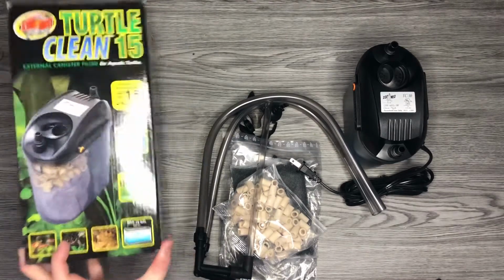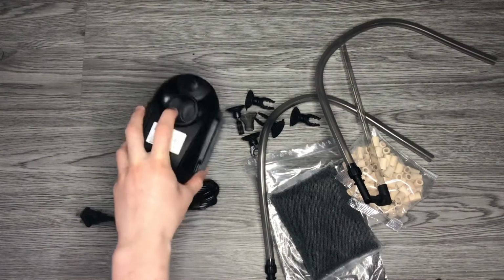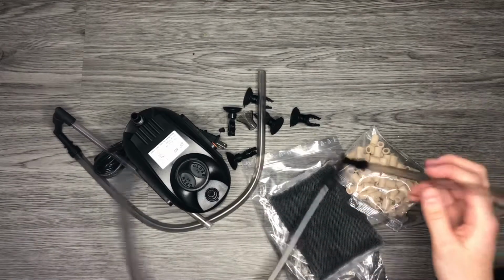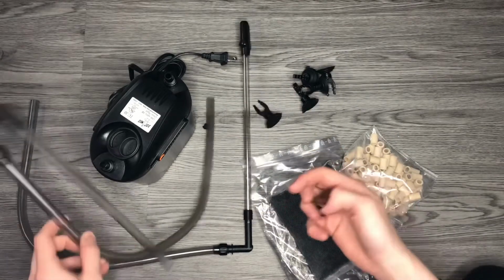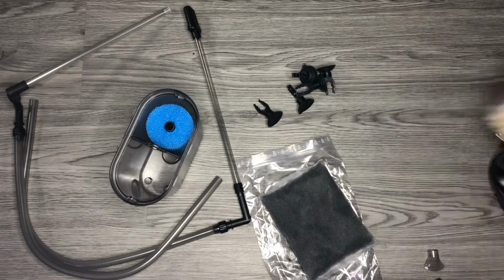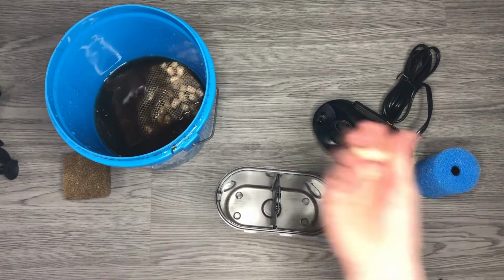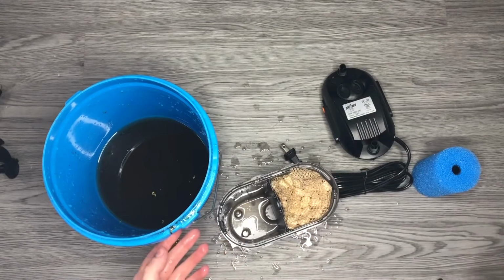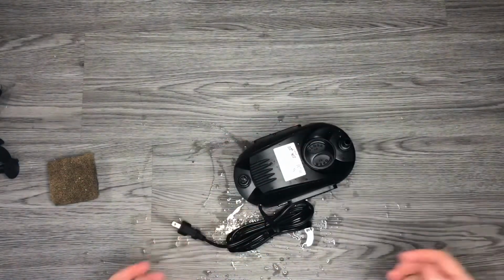Turtle Clean 15 - Review